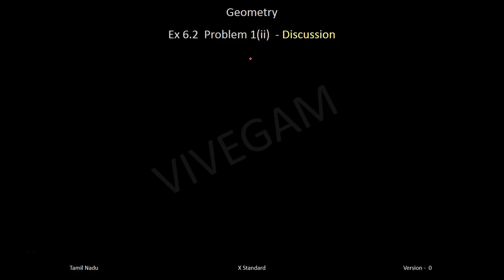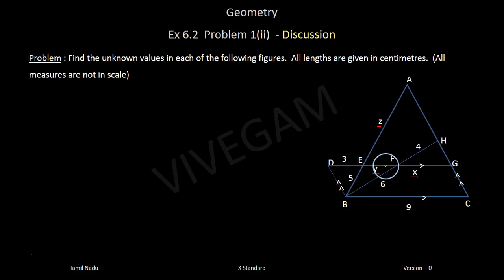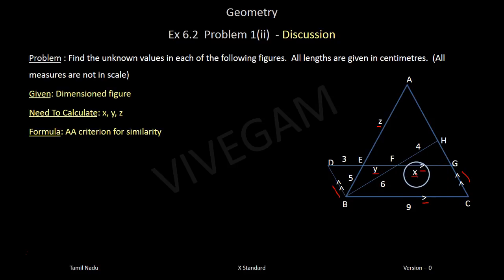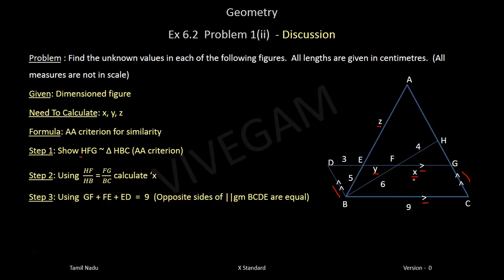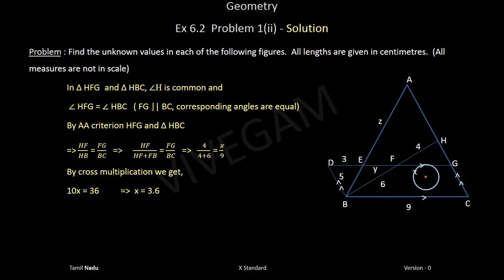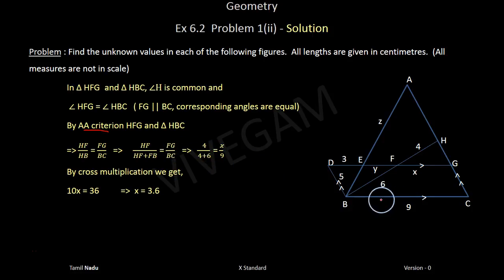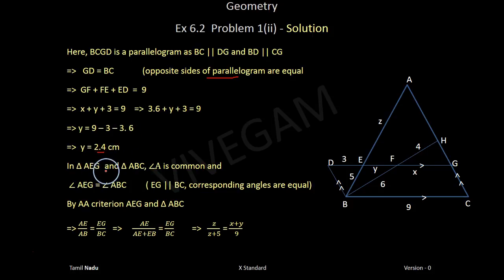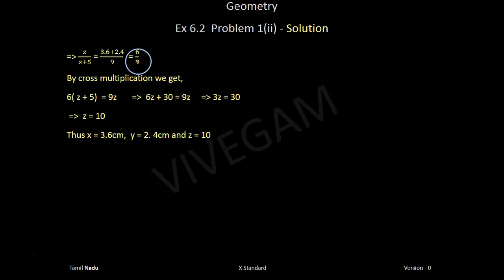6 2 1ii